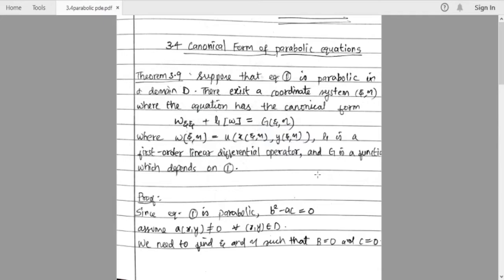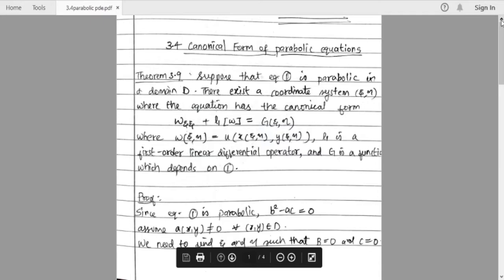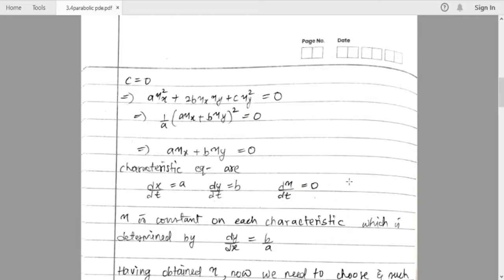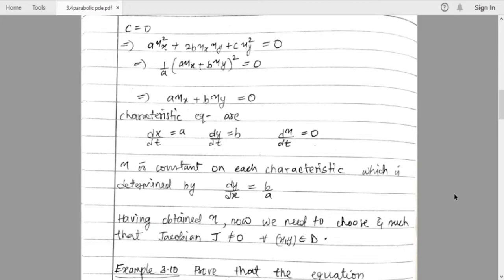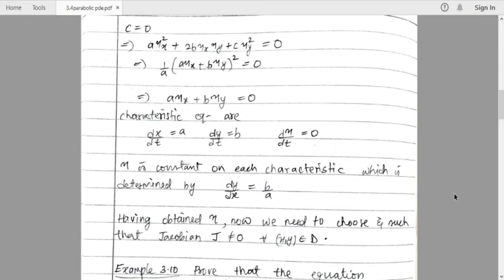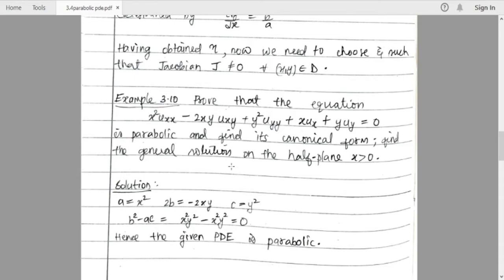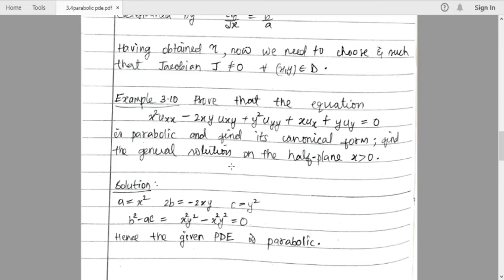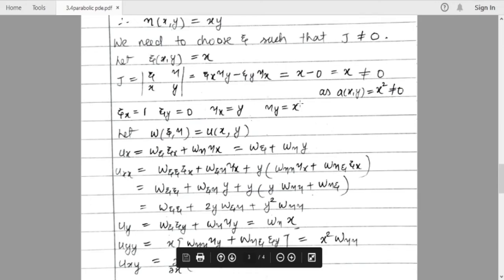3 .4-Canonical form of parabolic PDE